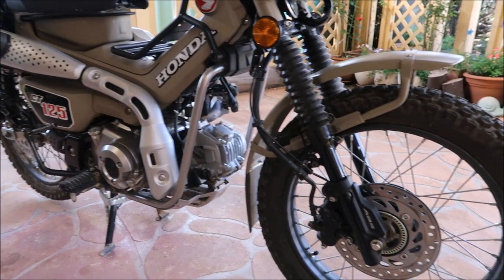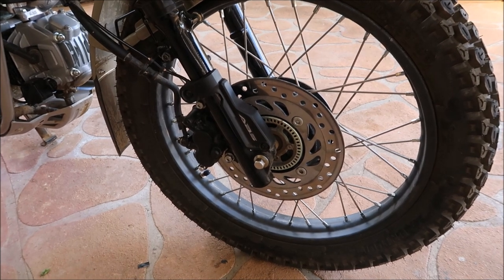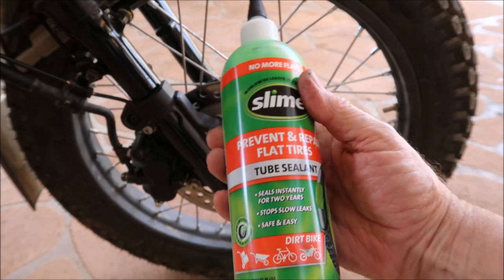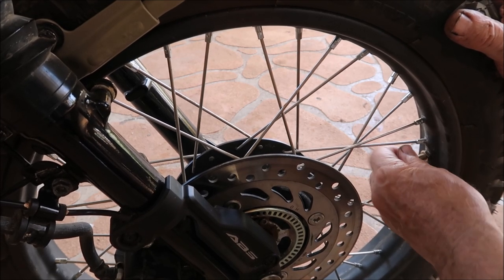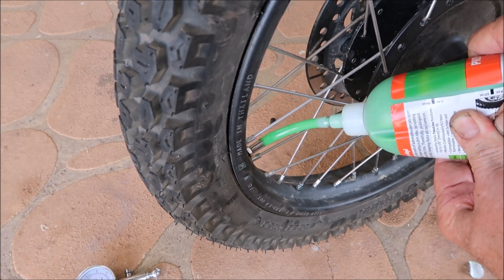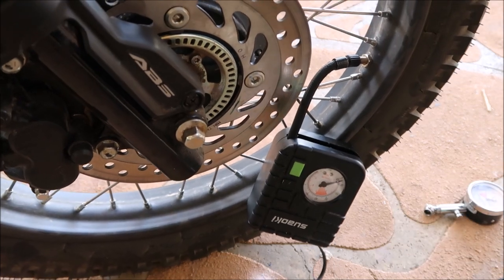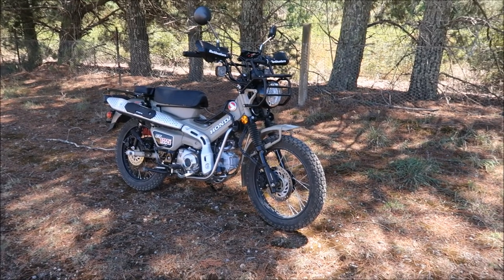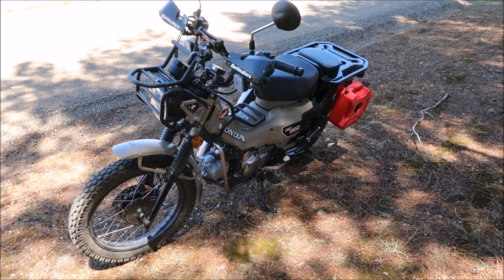Honda Trail 125 - Slime for Tires Does It Actually Work? -The Good & Bad News!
Ever thought of putting a tube sealant in your off-road or street bike to help with the elimination of a dreaded puncture.
Today i did just that and the end result might be worth the trouble of spending a few minutes to view this clip.